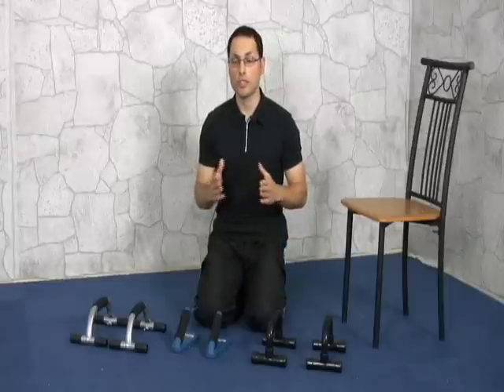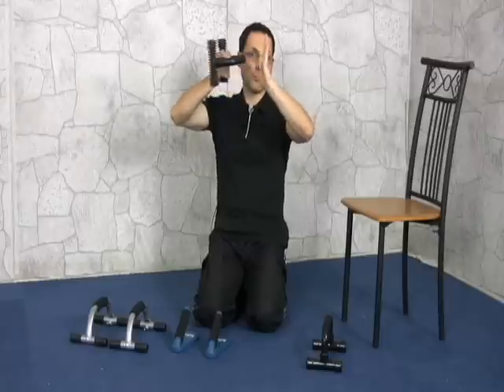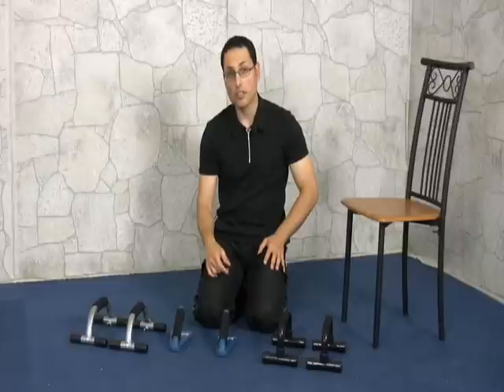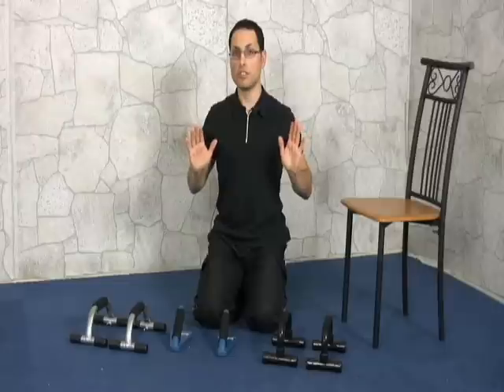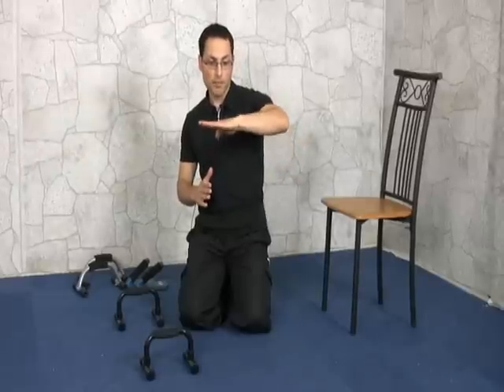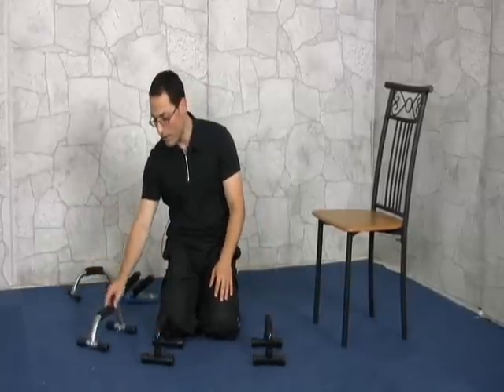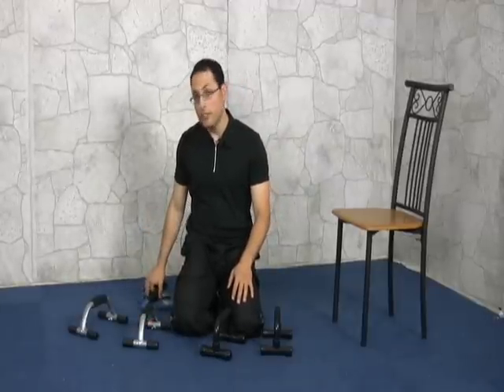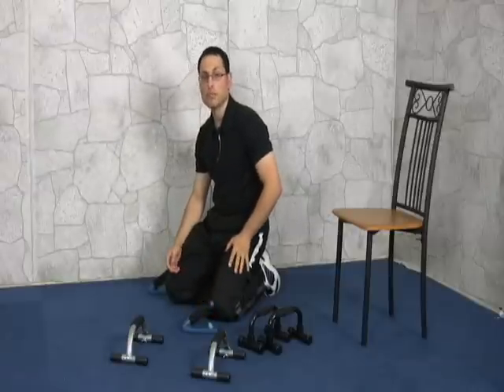Non rotating perfect pushup bars.